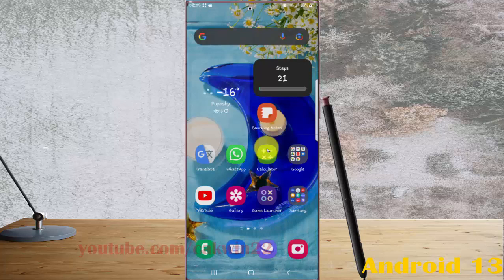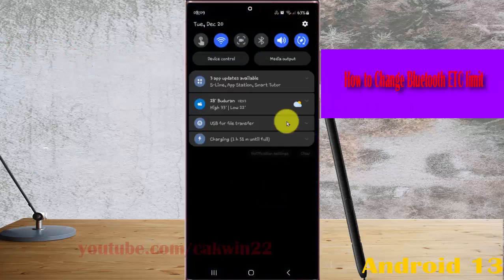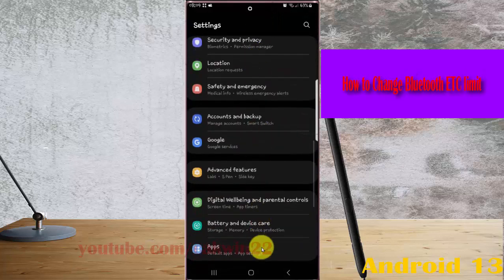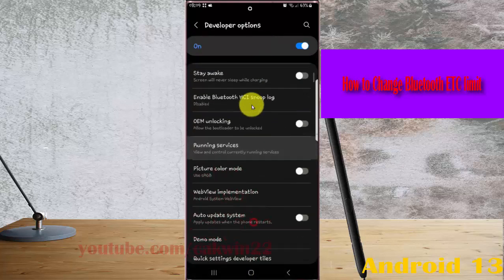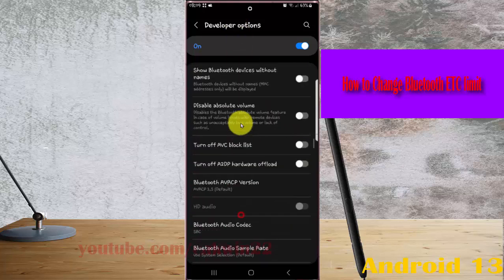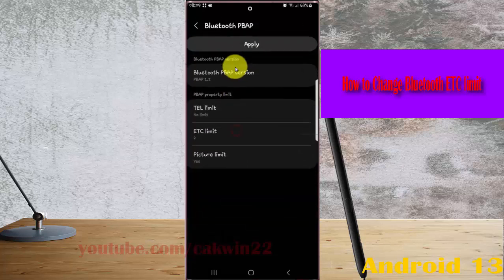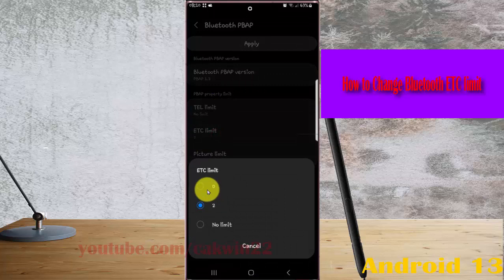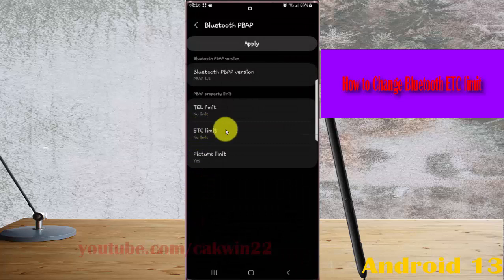Samsung Galaxy S22 Ultra : How to Change Bluetooth ETC limit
In this video, you will find the steps on How to Change Bluetooth ETC limit in Samsung Galaxy S22/S22+/S22 Ultra.  This video uses Samsung Galaxy S22 Ultra SM-S908E/DS International version runs with Android 12